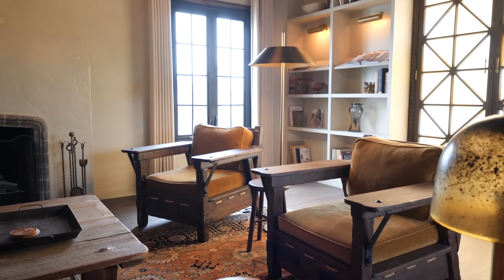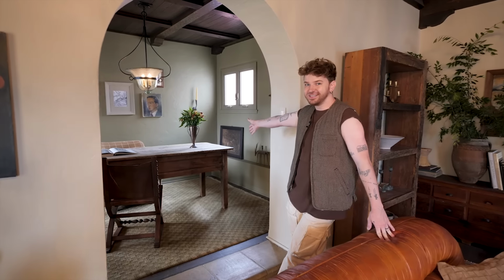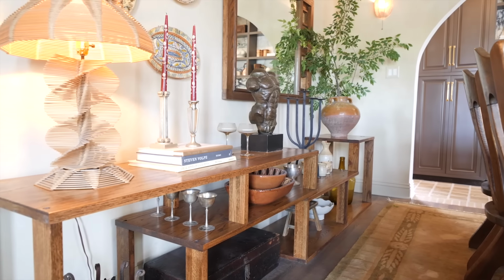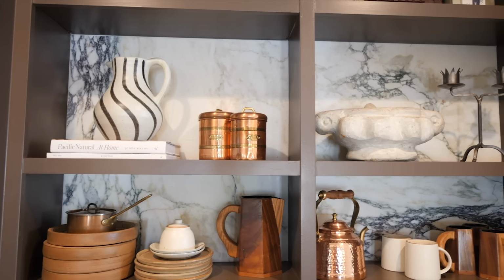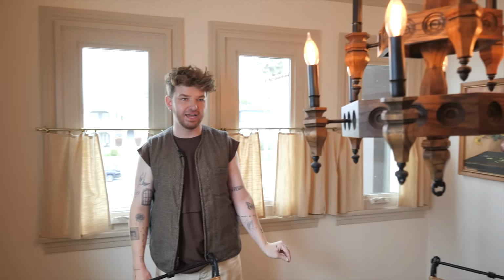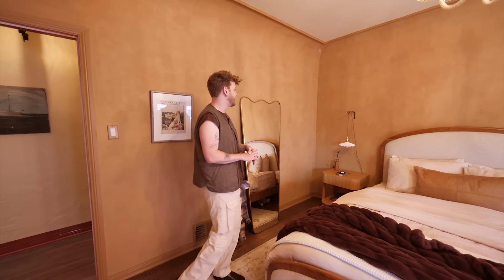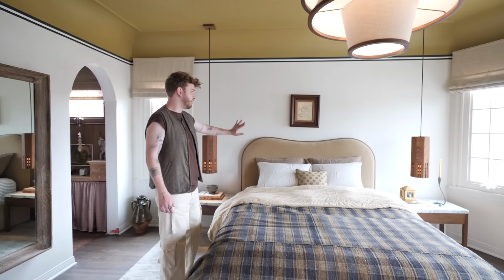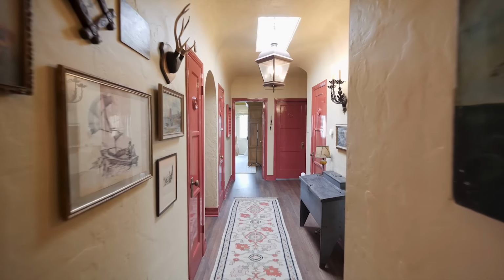HOUSE TOUR | A Moody Spanish Revival in Los Angeles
We're visiting the Los Angeles home of Drew Michael Scott, the founder of Lone Fox.

Drew shares video tutorials on DIY room decor, apartment makeovers, and organization tips. Renovating his 1929 home is his ultimate passion project, and he loves customizing everything in his space. From antique finds to stunning painted details, Drew's home is truly unique. Enjoy!